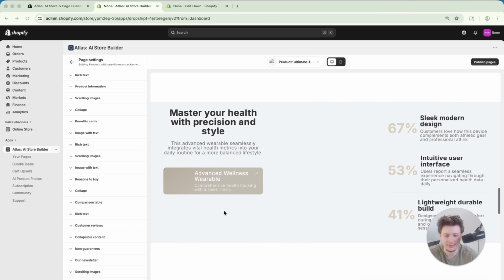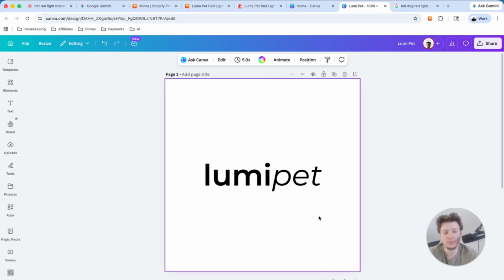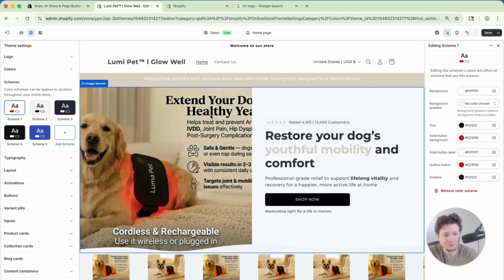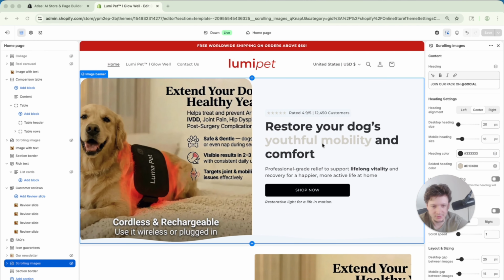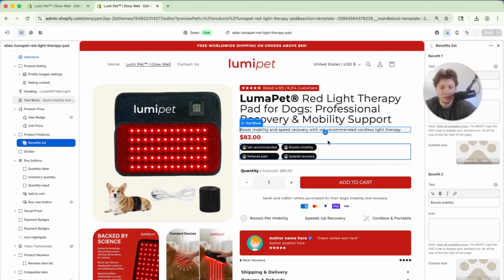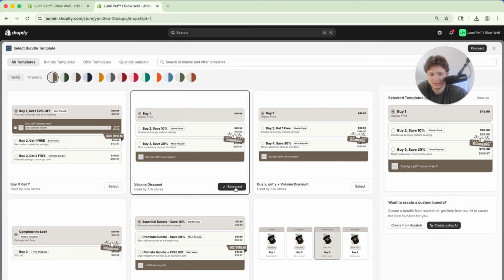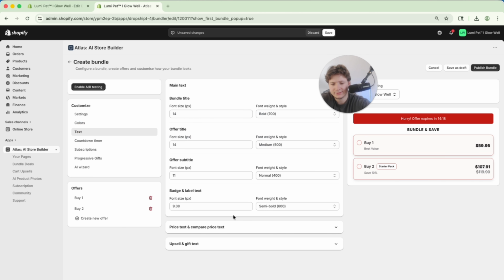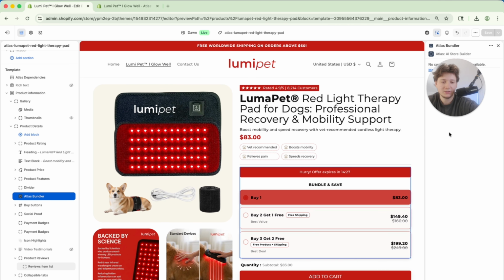The Only AI Dropshipping Guide You Will Ever Need (FOR BEGINNERS)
💰 work 1on1 w/ me

In todays video, I will be showing you exactly how I build my store using free Shopify themes & AI. You do not need to pay for any other themes, just simply using Shopify. Dropshipping is very possible, when you know how to find a great product and build a branded store.

Timestamps:
00:00 - Intro
00:45 - The Product